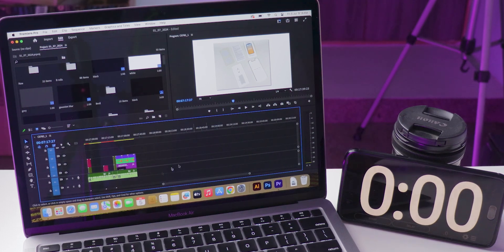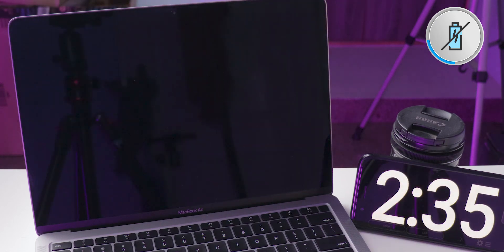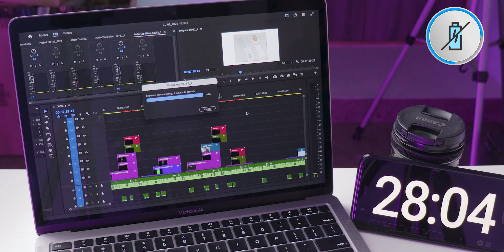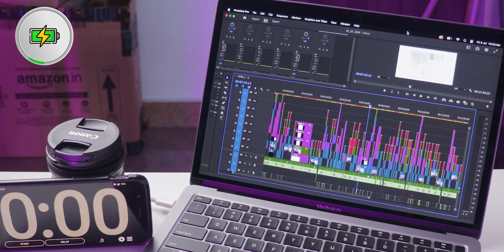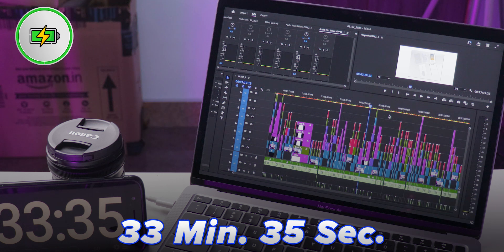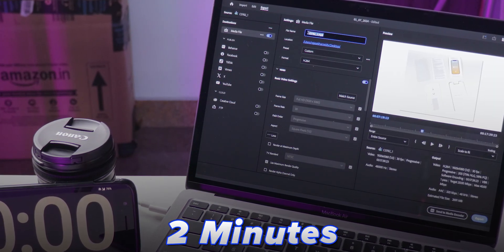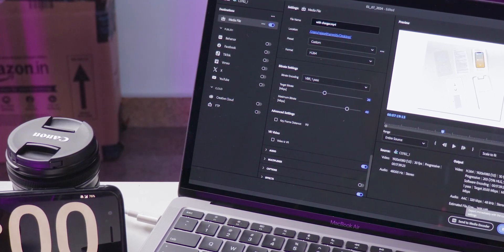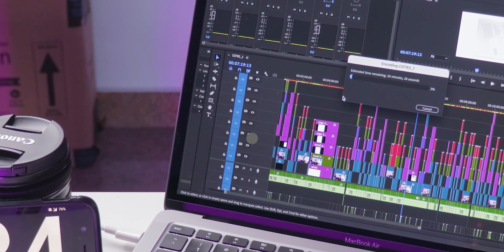How Powerful is M1 chip in MacBook Air? (Adobe Premiere Pro)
In this video, I conduct a detailed test to compare the video export times on a MacBook Air M1 when using a charger versus without a charger. This real-world editing project includes animations, transitions, B-rolls, sound effects, and more, exported in Adobe Premiere Pro at 1080p. You'll see surprising results that challenge typical assumptions about the MacBook Air's performance and thermal management, especially considering its fanless design.

The MacBook Air M1 model I'm using has 16GB of RAM and 512GB of SSD storage, and it's a refurbished unit, providing realistic insights for long-term users. I also discuss the temperatures reached during both export scenarios and how this affects overall performance.

If you're a creator or planning to buy a MacBook Air M1, this video will give you a comprehensive understanding of its capabilities and limitations.